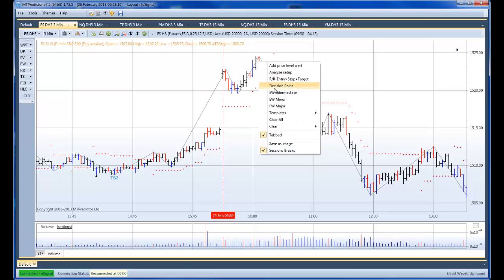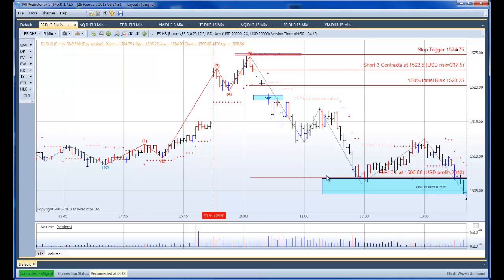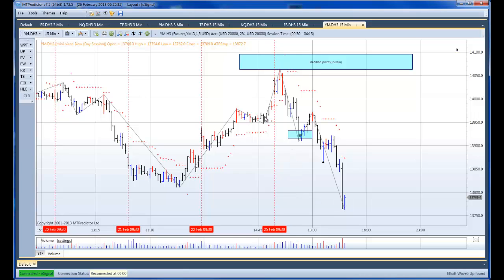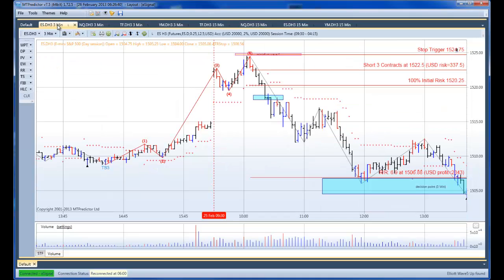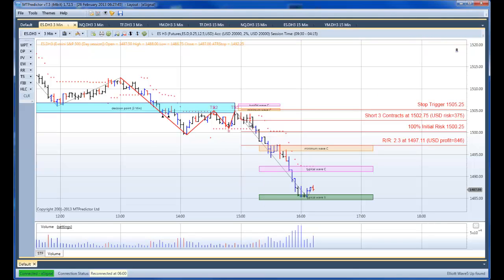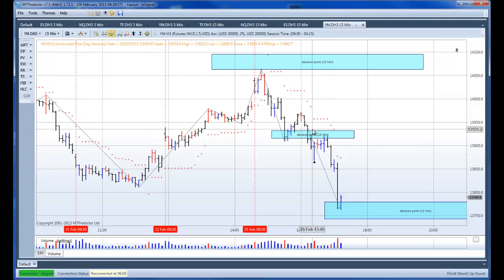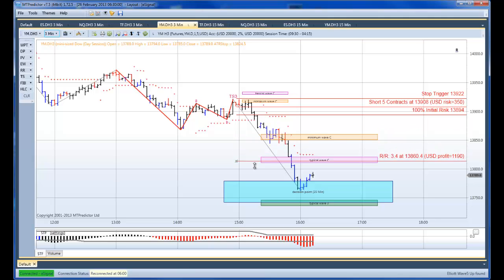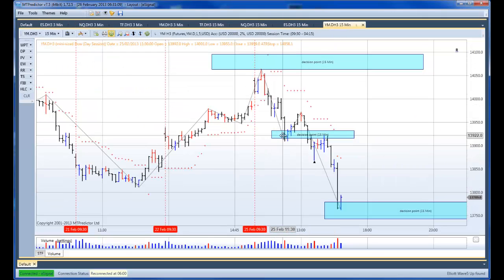MTPredictor - catches the fall in the US markets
In today's MTPredictor videos I show how we used the "larger degree" 15min Charts to anticipate the sharp fall in the US markets yesterday, Feb 25.